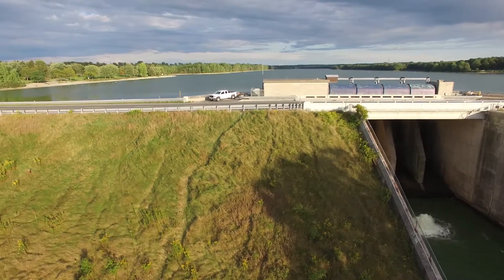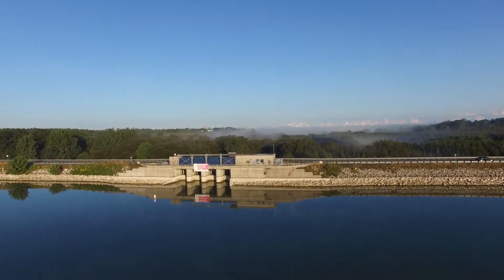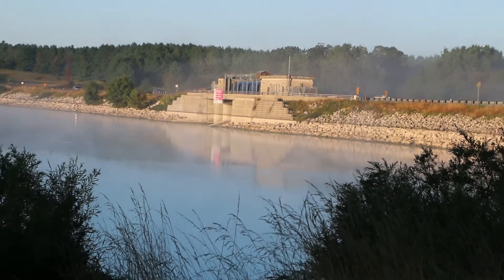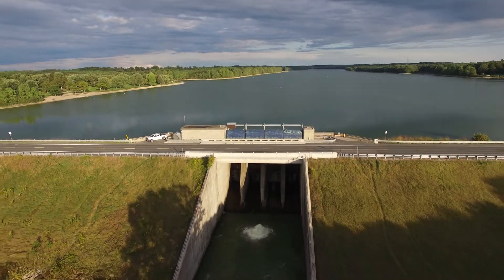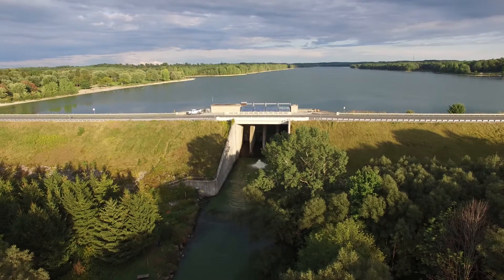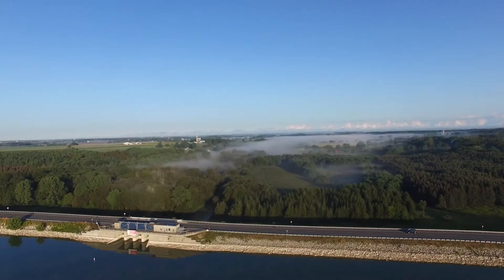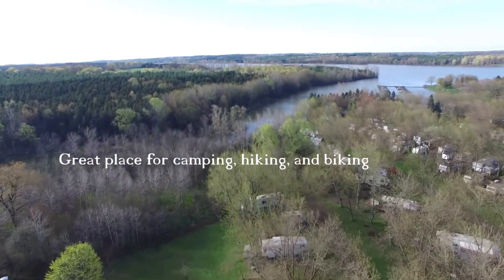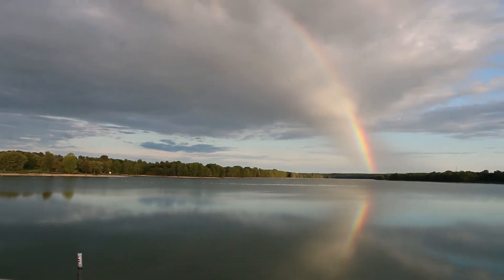Wildwood Dam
Some interesting facts and information about Wildwood Dam and Reservoir